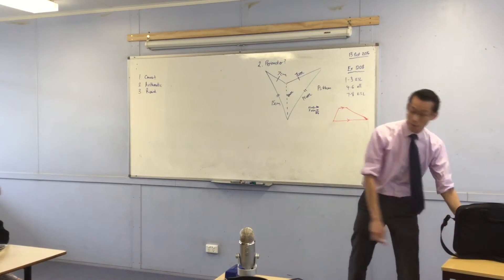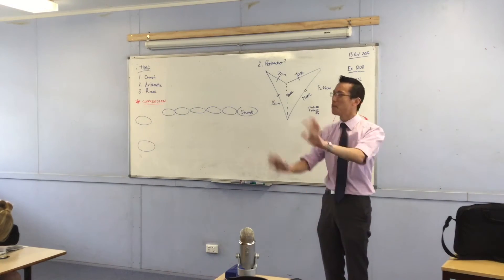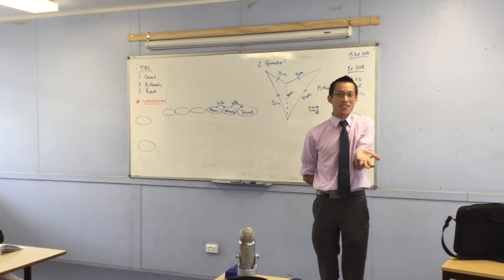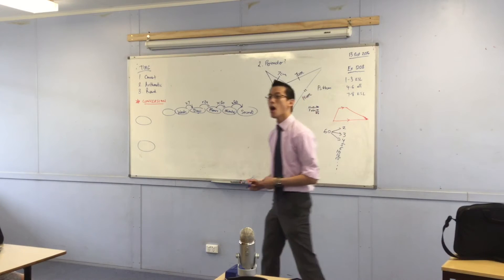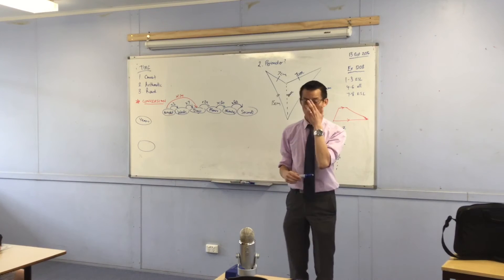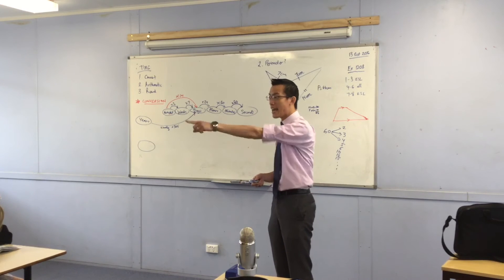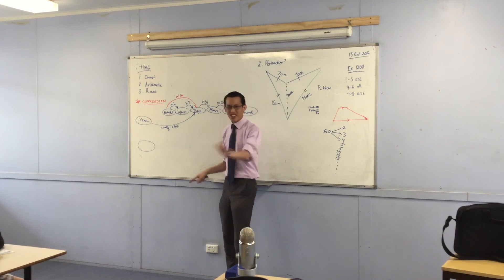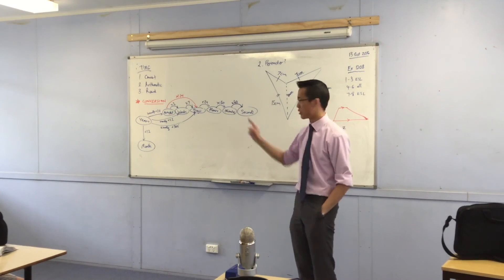Time (1 of 3: Converting Units)